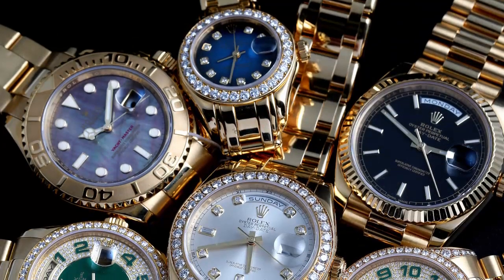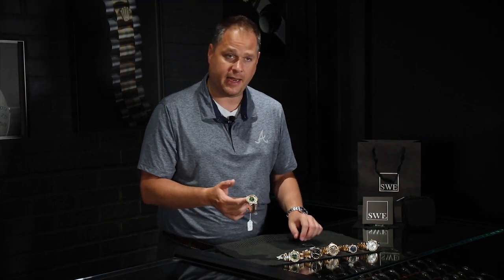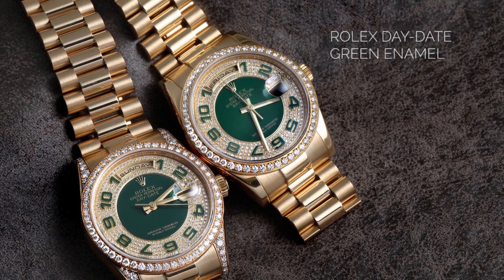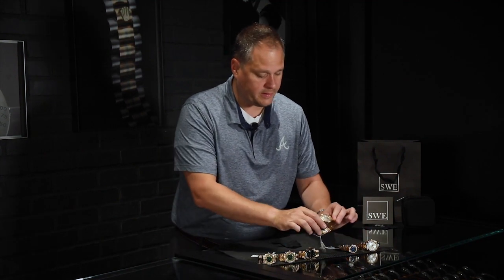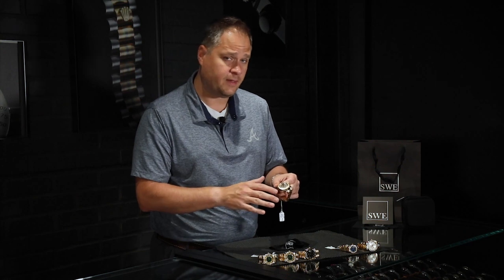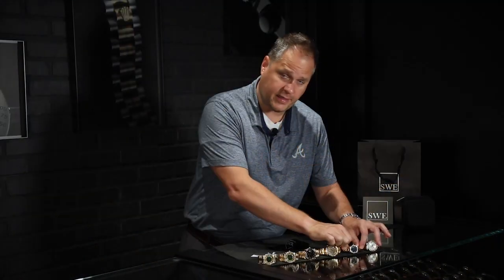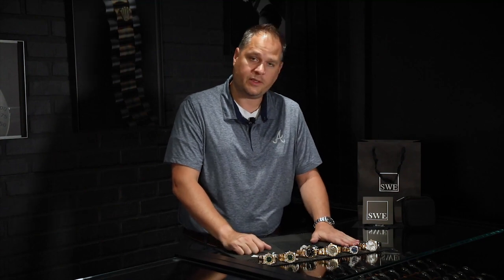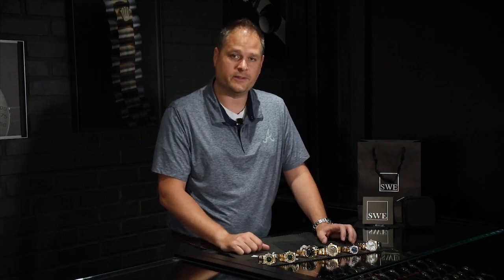All Gold Rolex Watches Review: Rolex Yachtmaster, President Day-Date, Pearlmaster | SwissWatchExpo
The 18k gold used in Rolex watches are forged in-house, ensuring durability and stunning luster, even after years of wear. In this week's review, we picked out solid 18k yellow gold Rolex watches with very interesting designs - a mother of pearl dial Rolex Yachtmaster, an enamel dial Day-Date, and a blue vignette dial Pearlmaster.

These pieces are quite hard to find, and some were not even made available in the US market.

Featured watch (prices may change):
Rolex Gold Watches

Transcript:

Fresh from the Showcase here. We are going to talk about some really interesting pieces we have in our inventory, again. We have some really cool things coming into SwissWatchExpo. We want you to visit SwissWatchExpo.com. We want you to keep watching us here on the YouTube channel because we're not talking about technical specifications. I've mentioned that a lot before. There's a lot of folks that like to get down on the nitty-gritty, and we're not going to do that with the watches. We just want to talk about the beauty of the pieces and why you would want to own these particular items that we have here. We've got a whole bunch of special items in solid gold right now that you just can't find anywhere else. I'm even wearing a special piece. If these are too high in the price range, I just sort of picked the piece,

it's the red grape 39-millimeter. The reason I'm displaying that on my wrist today is simply because I have a larger wrist. I think a lot of people have some questions about whether or not the interesting dials on the 39s would work with them if they have a larger wrist. I tend to wear between seven and a half and seven and three quarters in circumference on the bracelet size. If you do have a larger wrist in that size, you will be fine with it as you can see. I really love this red grape. It's really cool in the stainless steel and the price is right as well. Now let's talk about the solid gold pieces for the folks that like a little bit more gold in their life. Let's start with the end piece here. This is a green enamel dial with the diamond set lugs, the diamond set bezel, and the diamond set dial.

Now each one of the indices are Arabic numerals and those Arabic numerals are done in the emerald green as well. Absolutely gorgeous piece. It's not an American market watch. This watch was introduced in foreign markets most typically in Asia. You wouldn't find these in the United States almost ever, unless it was a custom order piece. We actually have two of them here. We've got the one with the diamond lugs, then we've got the second one without the diamond lugs, just in case the diamond lugs were a little too much. Now these particular pieces are modern era. They're the heavy, solid gold bracelets. They're the heavier case. They do have of course, the hidden clasp, as all President models do. You could find them right now at SwissWatchExpo.com. If you have any questions about these particular pieces, you definitely want to give us a call because these are super special.

They're absolutely gorgeous. The green is hard to describe unless you see it in person. It's a deep green, it's a very emerald green, and it shows off really well. It's really classic. Now I'm going to move down to the next piece. This is a 40-millimeter President. It's the only one we have in our inventory at the very moment because these items are extraordinarily hard to find. The 40-millimeter, a lot of people want them because folks like me who have bigger wrists, the 36-millimeter may not look the way that they want it to, and so the 40-millimeter was created for us who have bigger wrists. Now this is important because this is the black dial with the cross hatch pattern. Normally a lot of people call in and they ask for the traditional black dial, but this is the cross-hatched pattern dial and

I think it has a classier look overall. We have it currently listed on our website. If you have any questions about this piece, give us a call, especially if you have a bigger wrist. Now I want to make sure that we talk about something that is really unique and extraordinarily hard to find. It is the Tahitian Mother of Pearl dial on the solid gold Yacht-Master. Now, this is an incredibly cool piece because once again, a little bit hard to describe on the colorization. It's hard to capture in cameras as well until you see it in person, you really can't get the full effect of it.